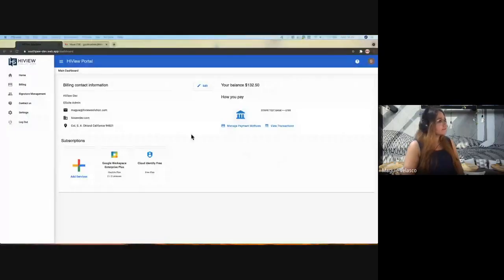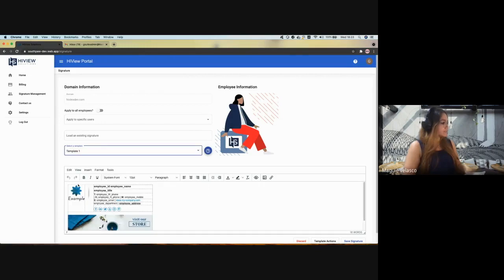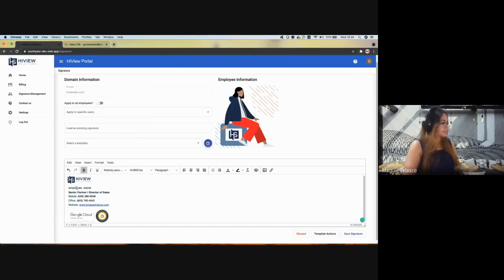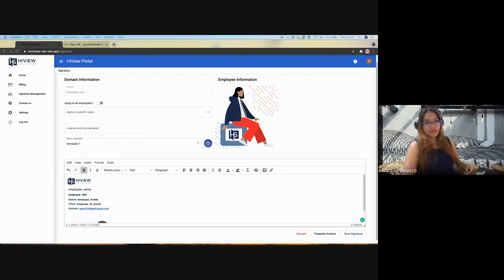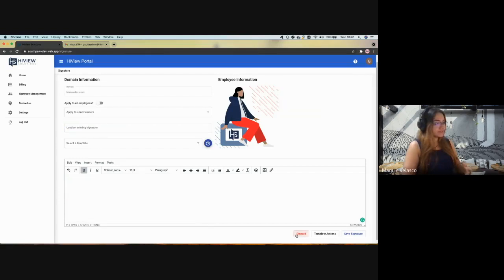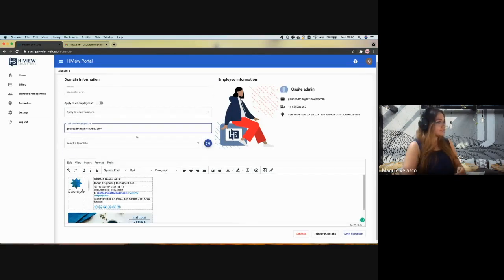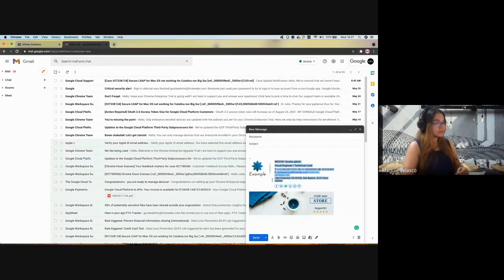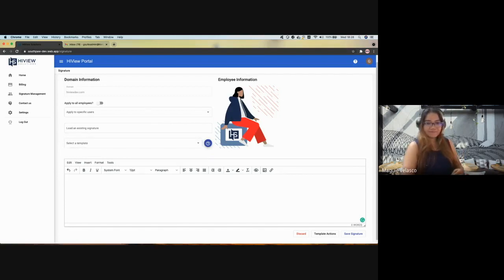Gmail Signature Management Tool | How to Change User Signatures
In this video, learn how you can start easily managing your users' Gmail signatures for Google Workspace (G Suite).

Founded by an expert consulting duo, HiView Solutions is your trusted Google Cloud Premier Partner, providing the product licenses, technical services, and change management to help organizations thrive. HiView specializes in products including Google Workspace, Google Cloud Platform, Google Voice, and more. User adoption and ongoing support are critical elements of our tailored delivery process. Our mission: Building your business for tomorrow.

To get in touch with our team, submit a contact form

00:00 Introduction
01:45 Signature Manager Demo